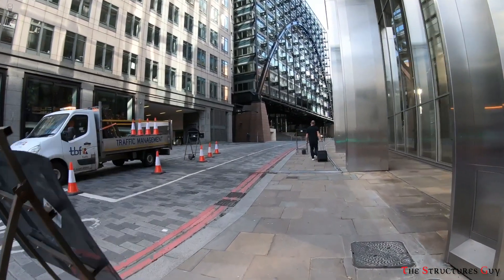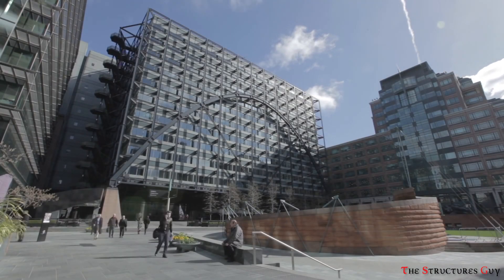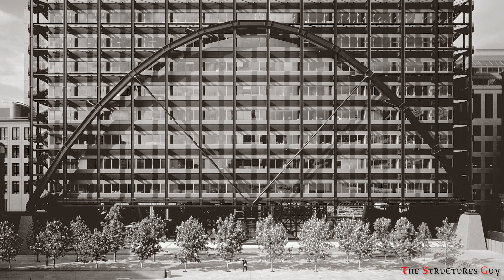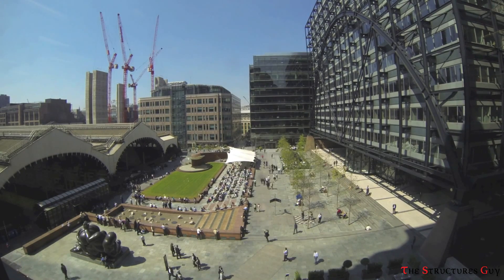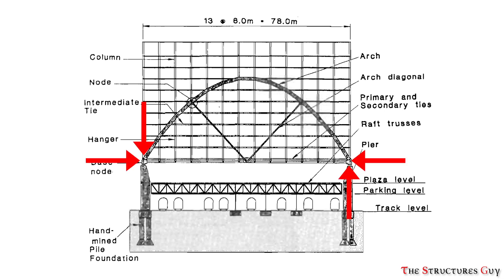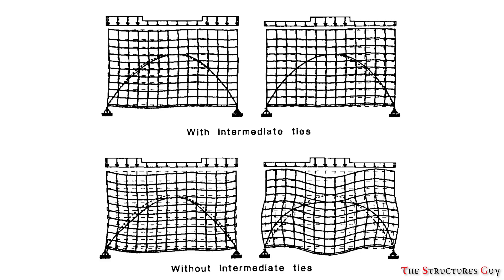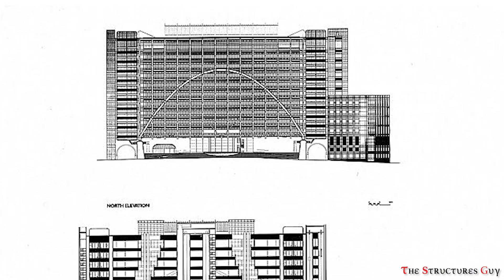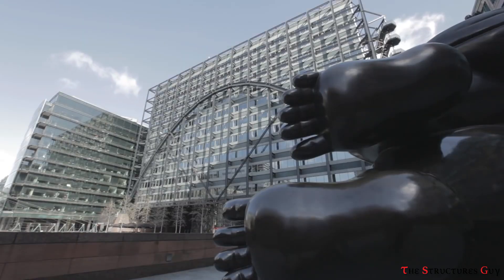London Broadgate Exchange House: The Building-Bridge Hybrid